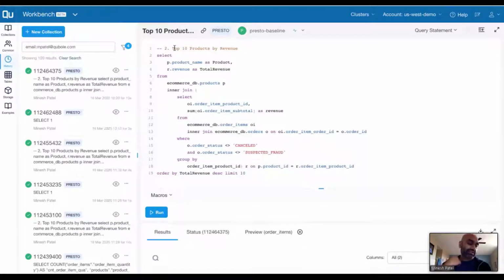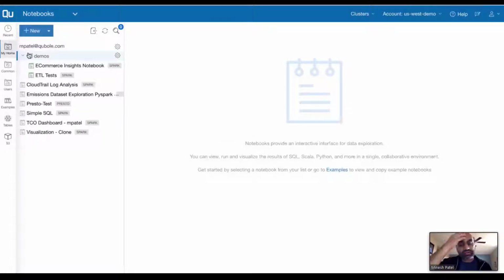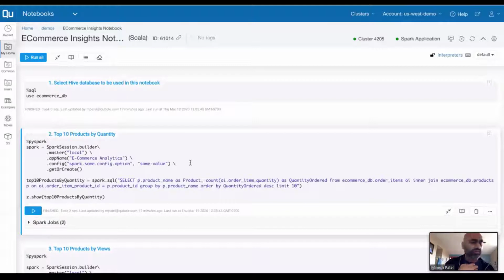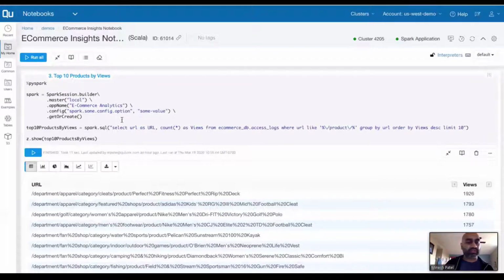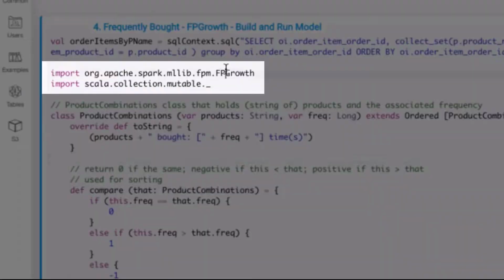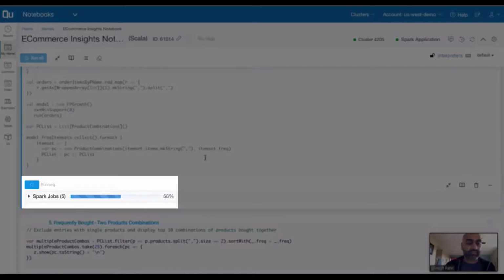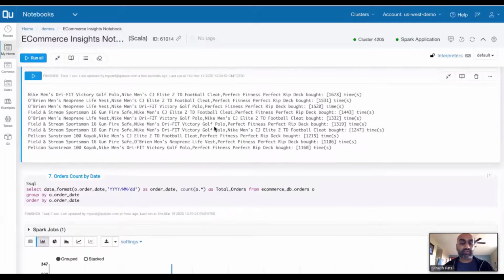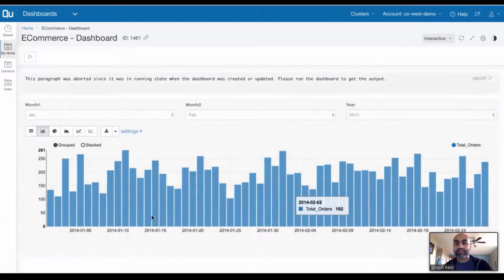Qubole On-Demand - Machine Learning Demo